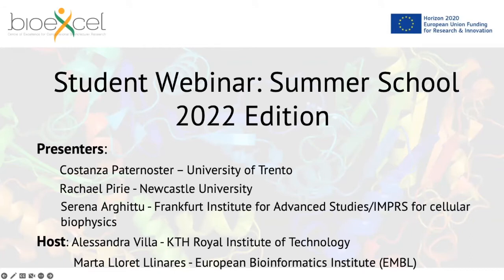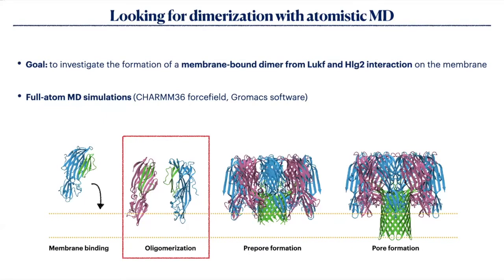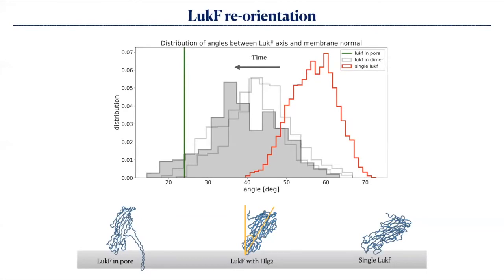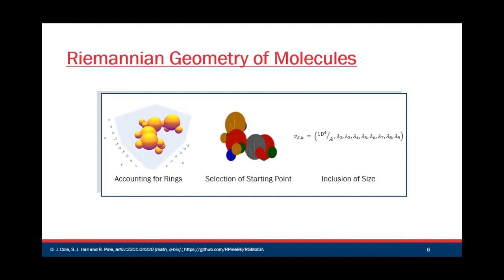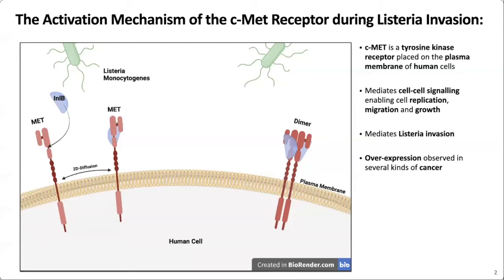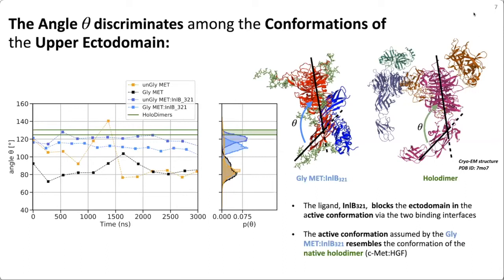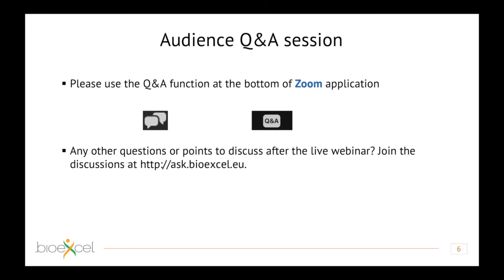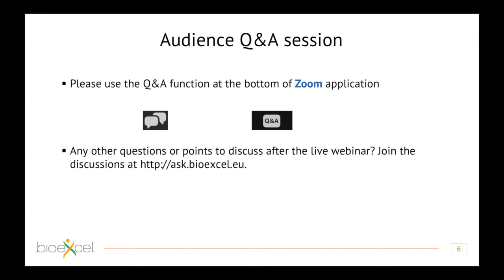BioExcel Student Webinar: Summer School 2022 Edition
BioExcel’s webinar series continues with a special edition featuring student speakers who were awarded poster prizes at the BioExcel Summer School 2022. Read along to find out more about our speakers and their research.

Costanza Paternoster - Pore-forming toxins: investigating the action mechanism with molecular dynamics simulations
Rachael Pirie - RGMolSA: Riemannian Geometry for Molecular Surface Approximation
Serena Arghittu - Mechanistic Insight into the Early Events of the Activation of the c-Met Receptor during Listeria Invasion